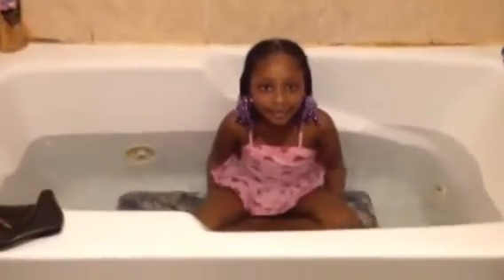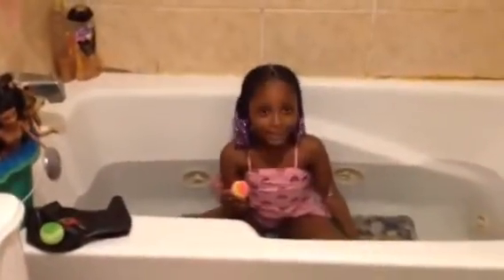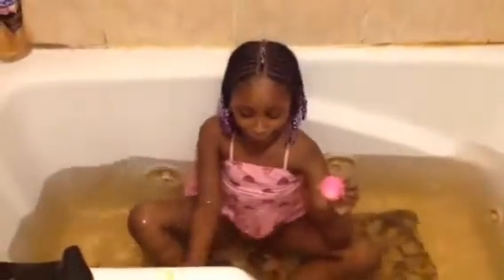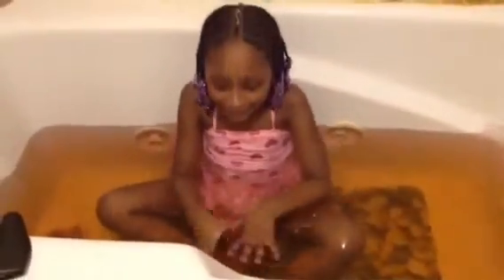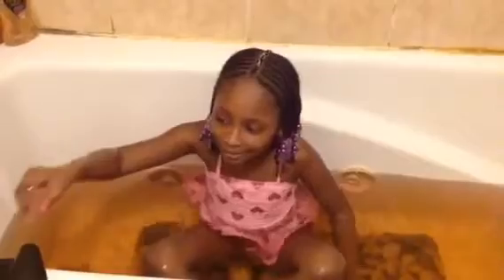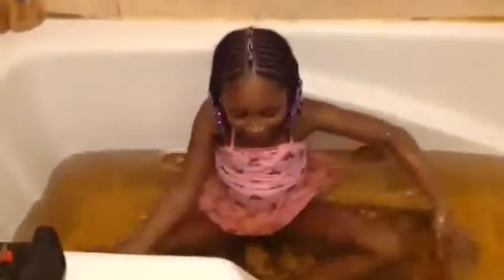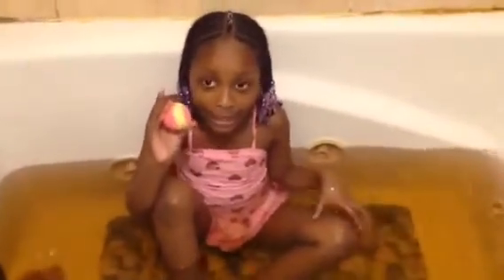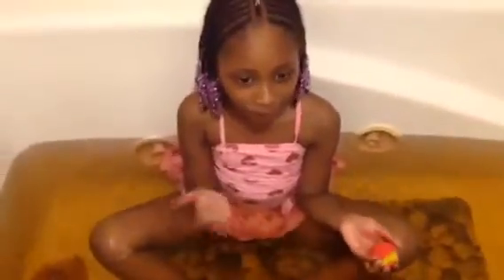Bath Bomb Opening In Bath Tub*IM BACK*